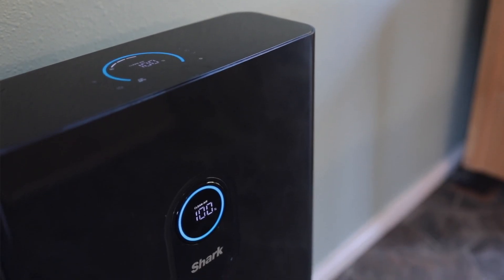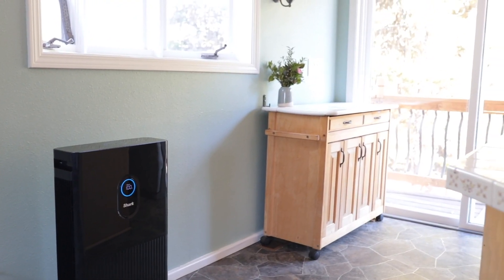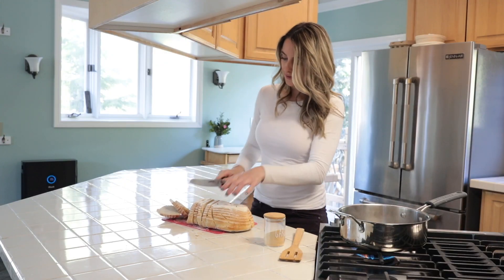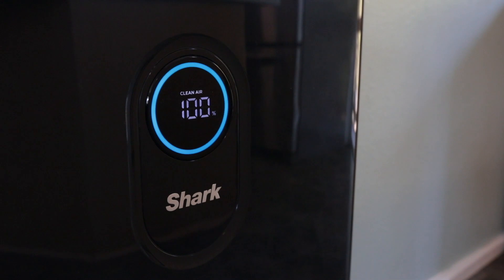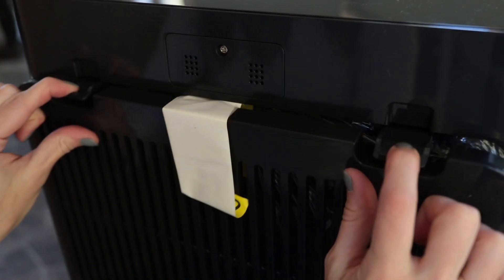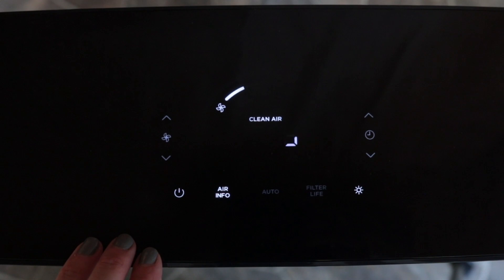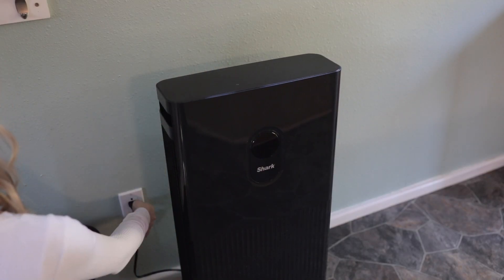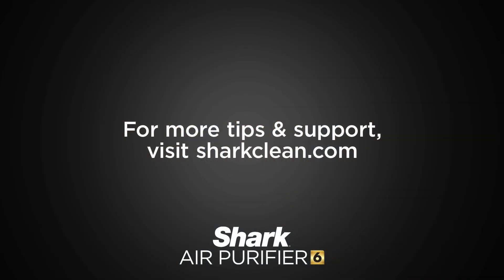Getting Started with the Shark™ Air Purifier 6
Learn how to assemble and use the Shark™ Air Purifier 6.